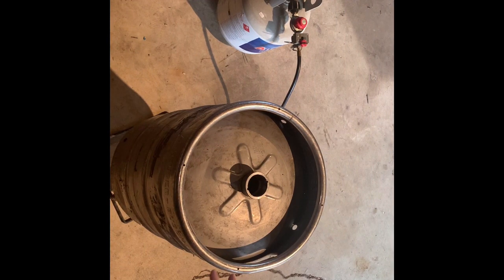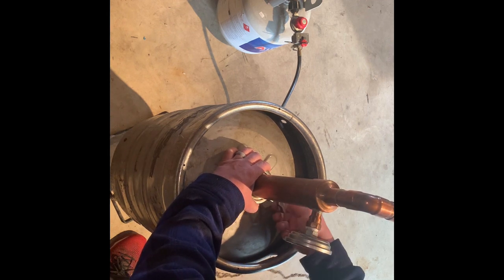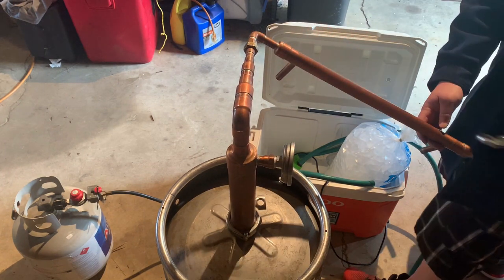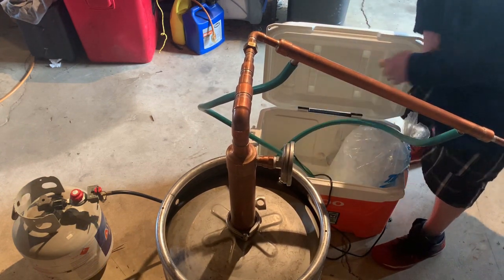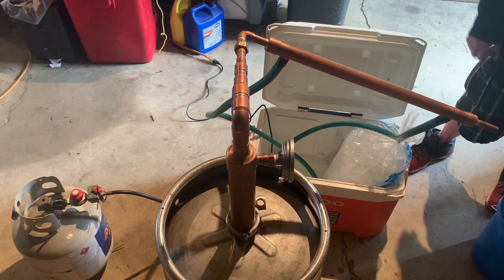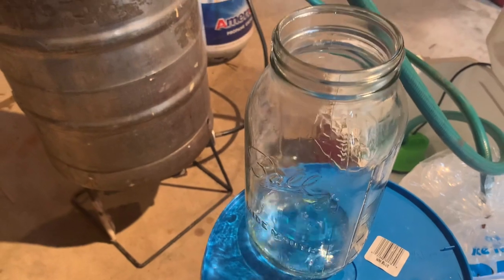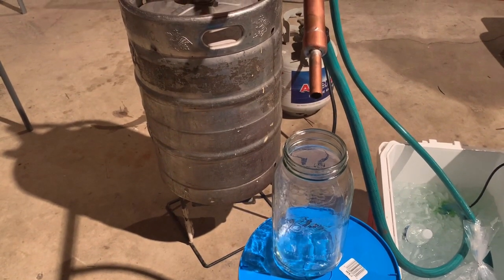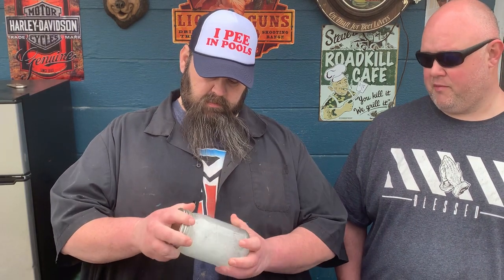Making moonshine using a keg still with condenser.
Making a run of some moonshine using a condenser on a old beer keg. Keg still's are awesome and cheap to build and make. The moonshine comes out good, and clean.